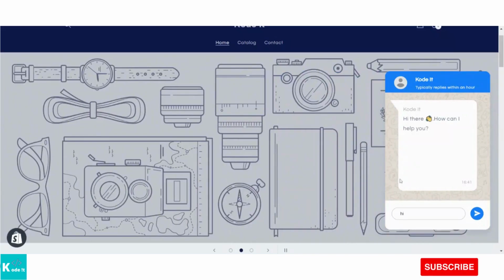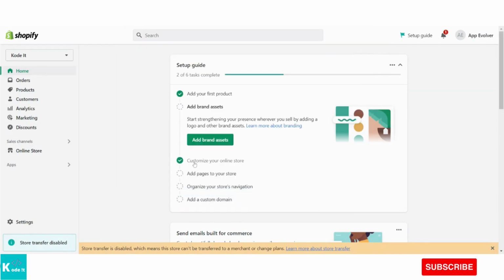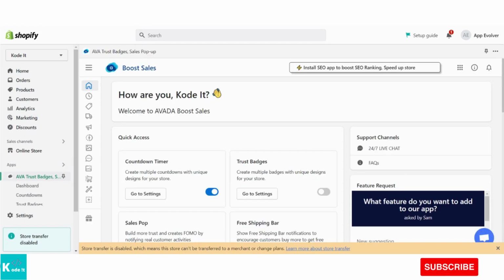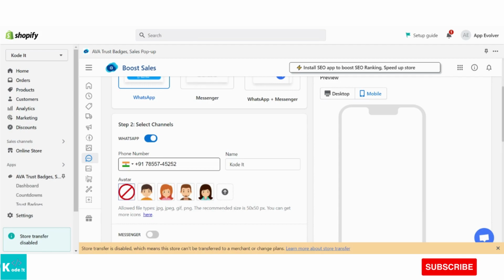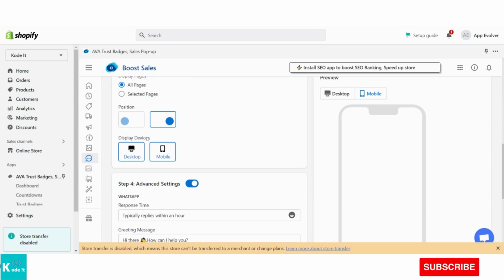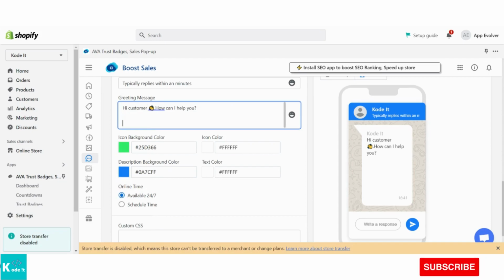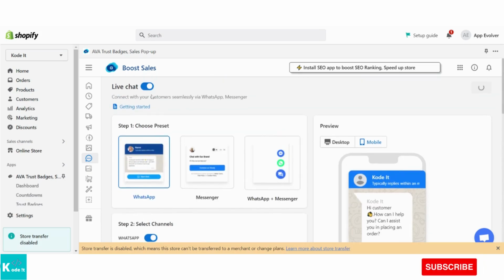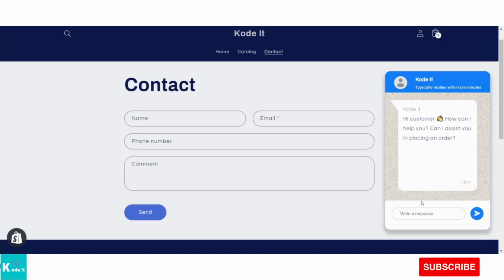How To Display WhatsApp Chat On Shopify Website | Shopify Tutorial For Beginners | Part 29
Learn How To Create Shopify Store (Shopify Store Setup Tutorial), Learn in English. Create Shopify Store, and earn money from home. Shopify Store creation and setup process for beginners. If you want to start drop shipping, or if you have brand and want to sell online by having ecommerce website then you can use Shopify to sell products. Watch the complete video and learn how to Display WhatsApp Chat On Shopify website.

In this video I have shown complete process how to Display WhatsApp Chat On Shopify Store. This video is helpful for all the beginners and also to users who are already using Shopify but have lesser knowledge about Shopify.

Shopify Whatsapp chat
Shopify Whatsapp
shopify whatsapp integration